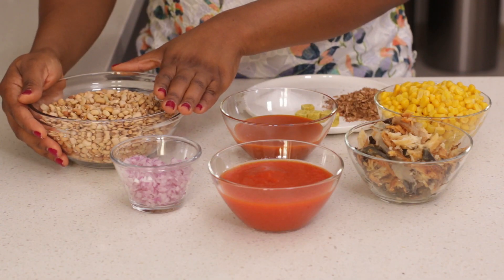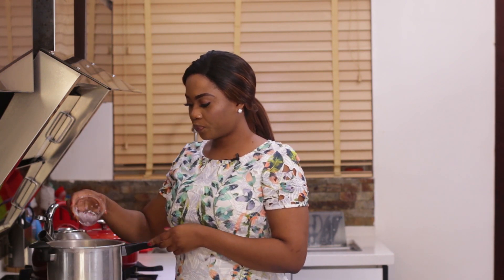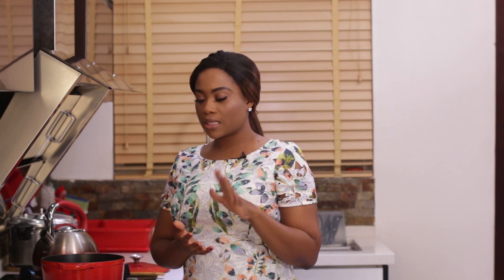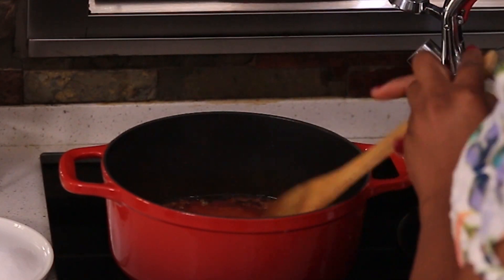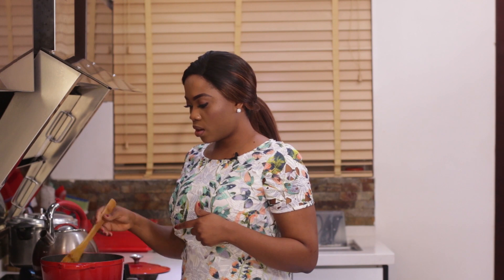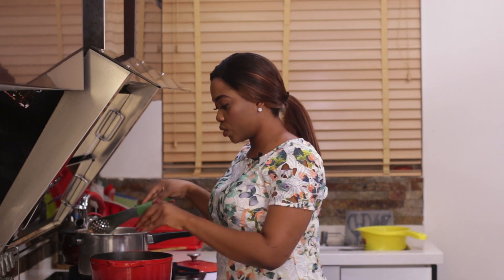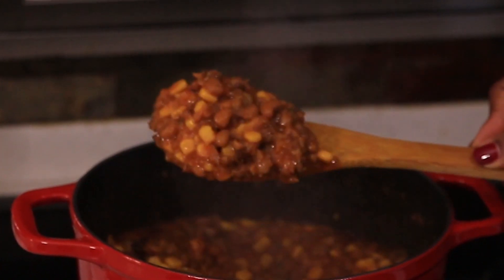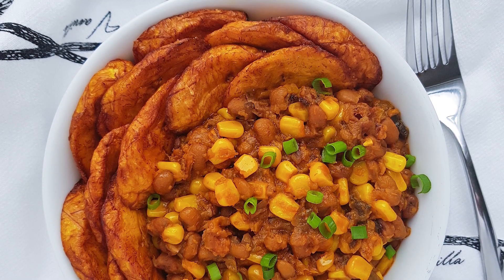The most tasty Adalu (Beans & Corn Pottage) Recipe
Adalu is a one-pot dish of Corn and Beans cooked in a rich tomato sauce made with palm oil, usually with smoked or dried fish or any other protein of choice. It’s mostly enjoyed on its own or with Plantain, Garri or Bread.
Adalu is another great way to enjoy Beans for all the Beans lovers and this is one recipe you should try.

Cook Time: 50 Minutes

Ingredients

1 1/2 Cups Honey Beans
1/2 Cup Palm Oil
1 Cup Shredded Smoked Catfish
1 1/2 Cups Sweet Corn (or Fresh Corn Kernels)
1 Cup Pepper Mix (3 Tomatoes, 2 Paprika Peppers, 1 Med Onion, 1 Clove Garlic, 1 small Habanero Pepper
1/2 Medium Onion (Chopped)
3 Tbsp Ground Crayfish
2 Stock Cubes
1/2 Tsp Salt